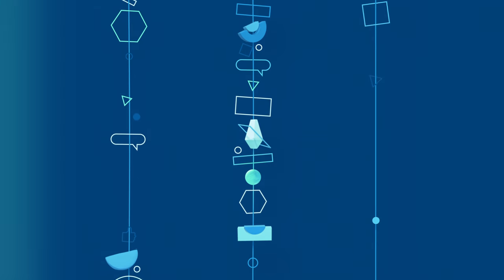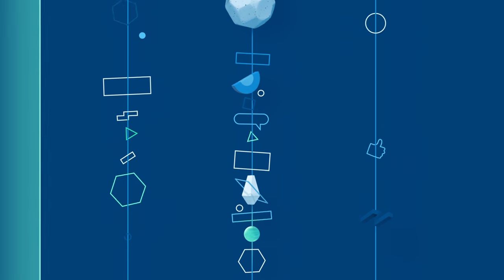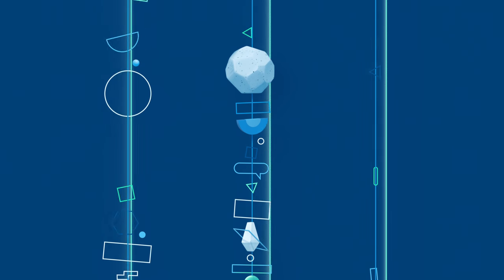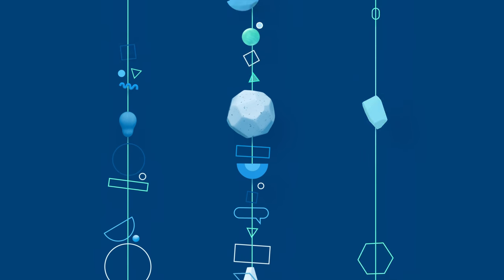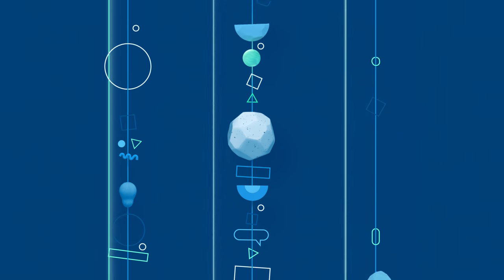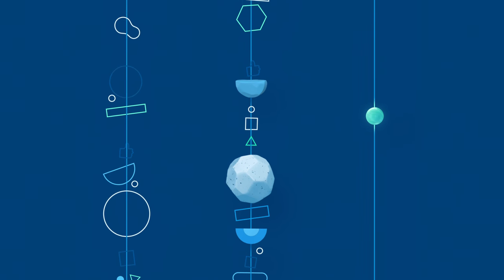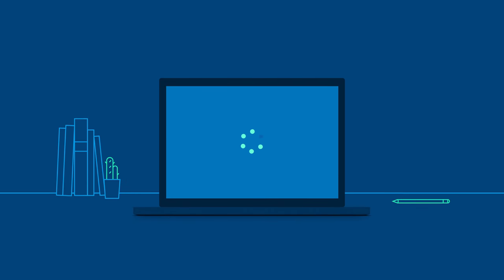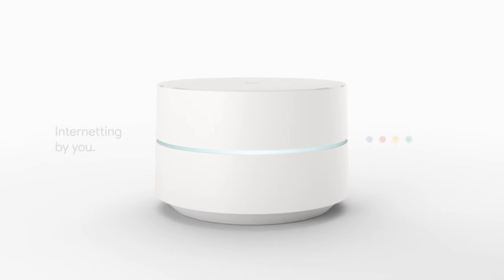How Google Wifi keeps your Wi-Fi fast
Google Wifi helps keep your Wi-Fi fast by always placing you on the least congested Wi-Fi channel.